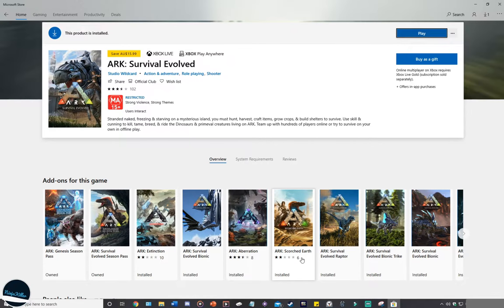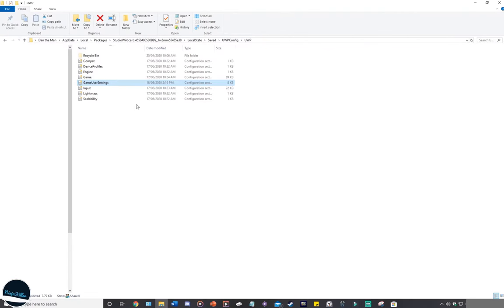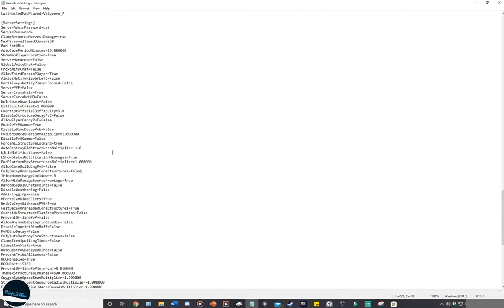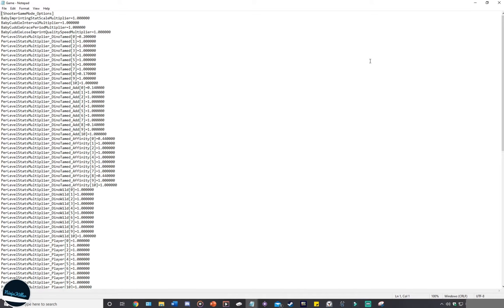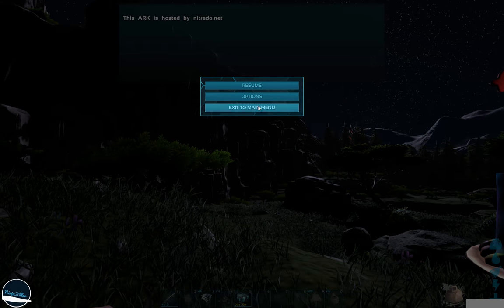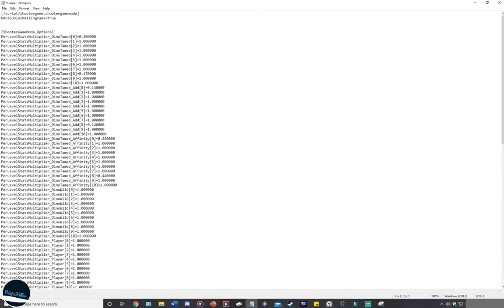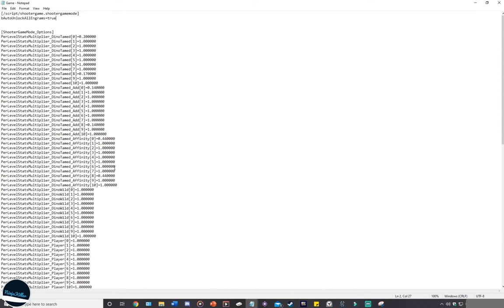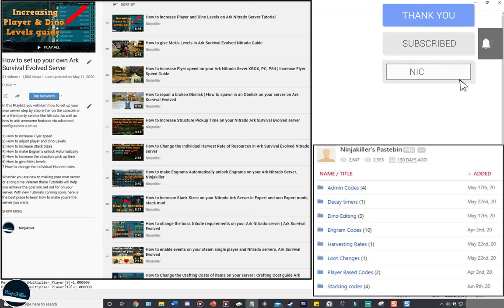How to Configure the Ark Survival Evolved Game files on Windows 10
In this video I teach you how to edit Ark Survival Evolved game Files on the Windows 10 verision.

📌Code needed for the game.ini
[/script/shootergame.shootergamemode]

Translated titles:
Hoe de Ark Survival Evolved Game-bestanden op Windows 10 te configureren

Cómo configurar los archivos del juego Ark Survival Evolved en Windows 10

So konfigurieren Sie die Ark Survival Evolved Game-Dateien unter Windows 10

Comment configurer les fichiers du jeu Ark Survival Evolved sur Windows 10